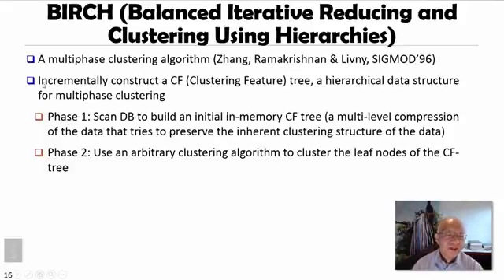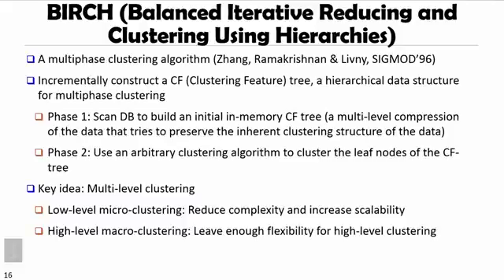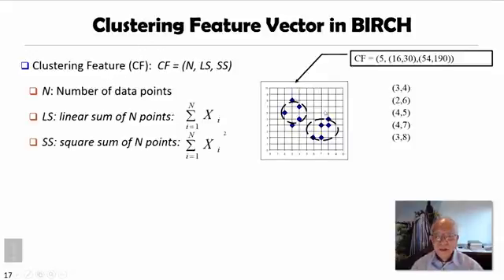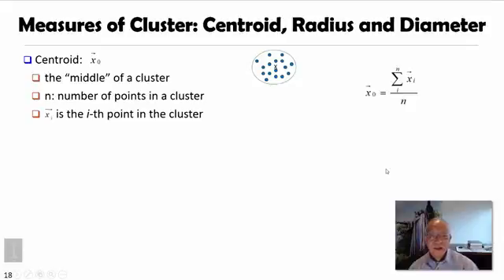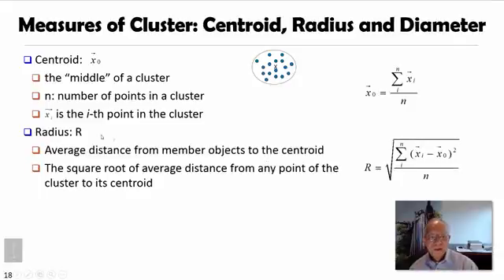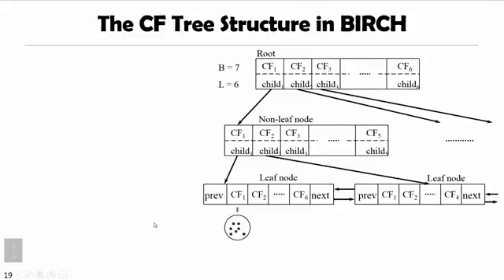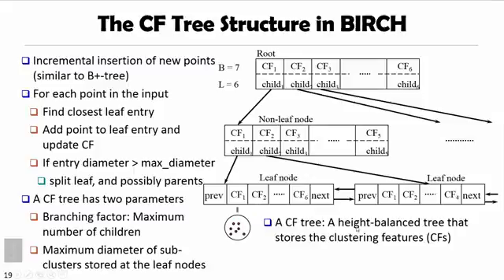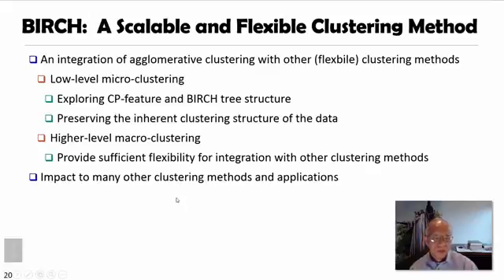DATA MINING 5 Cluster Analysis in Data Mining 4 5 BIRCH A Micro Clustering Based Approach